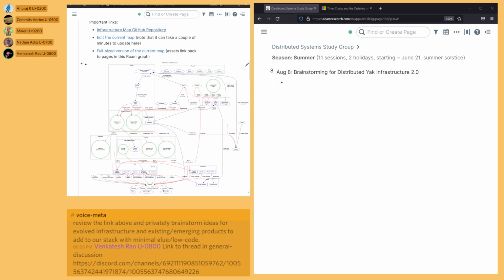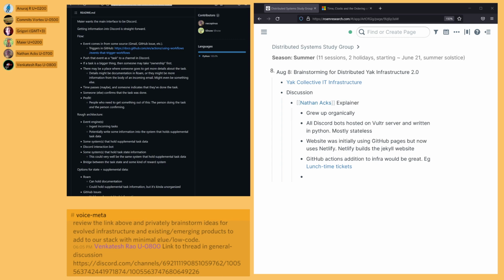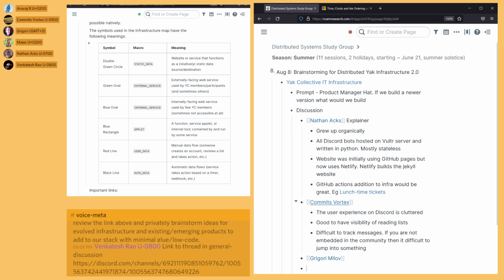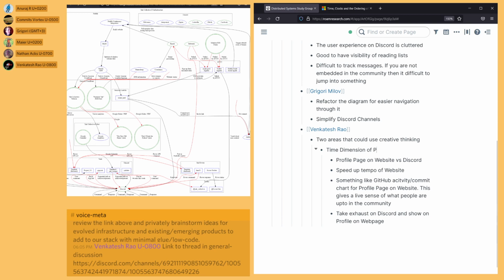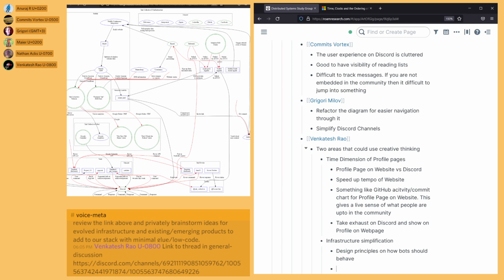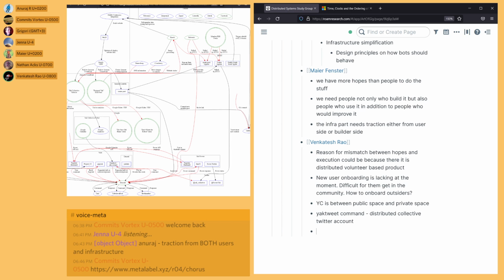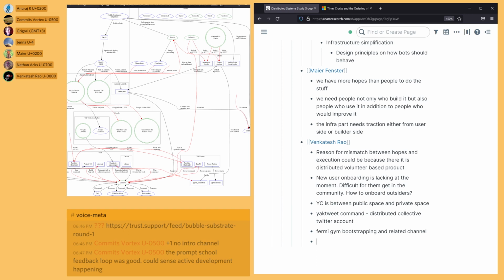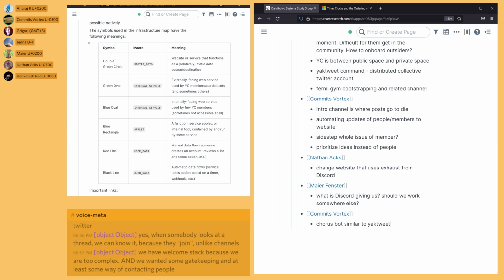YakCollective DistributedInfra 2